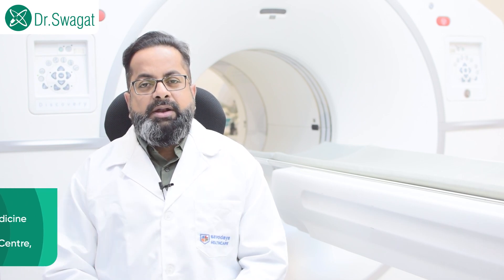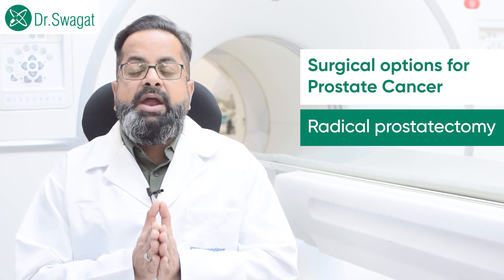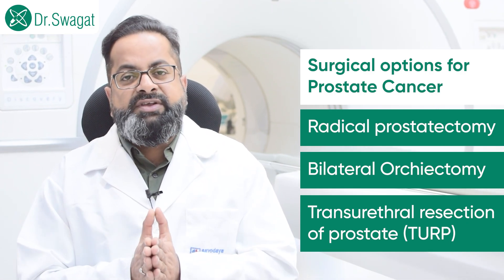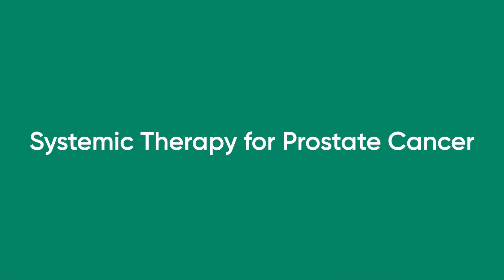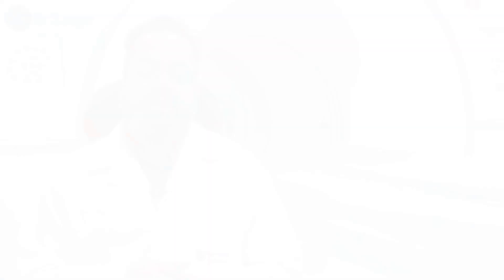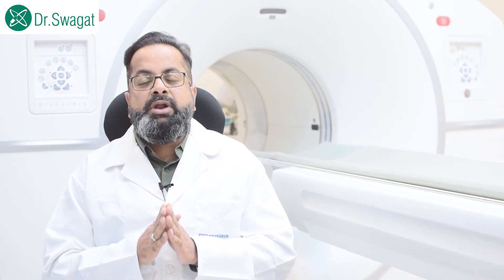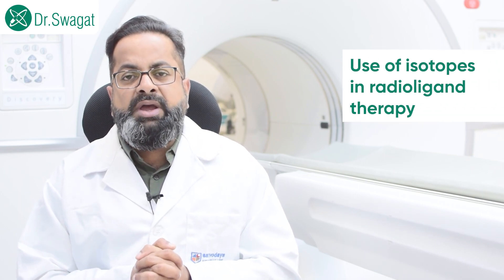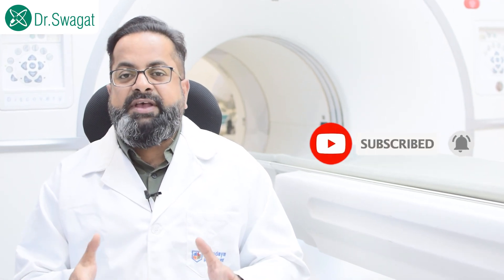Prostate Cancer Treatment I Best Prostate Cancer Treatment in India I Dr. Swagat Dash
What is the right way of Prostate Cancer Treatment? Which is the most effective treatment for which condition of prostate cancer? What are surgical options available for Prostate cancer treatment? What is the role of radiotherapy in Prostate cancer treatment? What is Proton Beam Therapy and how will it change Prostate cancer treatment? What are the side effects of Radiotherapy? What is targeted therapy for Prostate cancer treatment? Immunotherapy for Prostate cancer treatment? Why Nuclear Medicine is one of the best options for Prostate cancer treatment?

Our super specialist Dr. Swagat Dash, who is a Gold Medalist in nuclear medicine will shed some light on all the aspects of Prostate Cancer Treatment, make sure to watch the video till the end

Time stamp:
00:00 Introduction
00:39 Prostate Cancer Treatment
03:15 Radiotherapy for Prostate Cancer Treatment
03:29 Proton Beam Therapy for Prostate Cancer Treatment
04:07 Systemetic Therapy for Prostate Cancer Treatment
05:34 Targeted Therapy for Prostate Cancer Treatment
06:42 Nuclear Therapy for Prostate Cancer Treatment

FDG PET Scan I FDG PET Scan in Hindi I Best FDG PET Scan in Delhi-NCR

Dr. Swagat Dash
Nuclear Theranostic Specialist with 15+ years of experience
HOD & Senior Consultant - Centre for Nuclear Medicine & Molecular Theranostics
Practising at: Sarvodaya Hospital and Research Centre, Faridabad, Haryana, India

Dr. Swagat is a Gold Medalist Physician with more than 20,000 successful cases. He is known for his nuclear therapies. With more than 15 years of experience in providing therapies for the treatment of patients with prostate cancer, thyroid cancer, and neuroendocrine cancer, Dr. Swagat is known for being the hope for cancer patients.